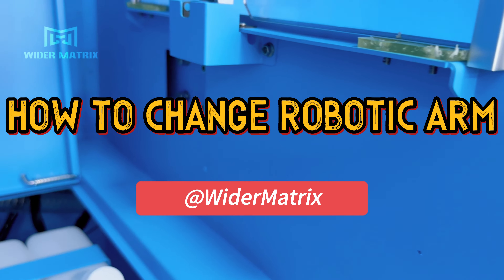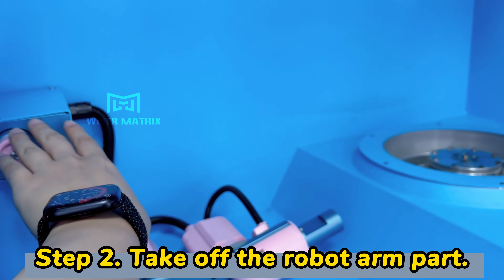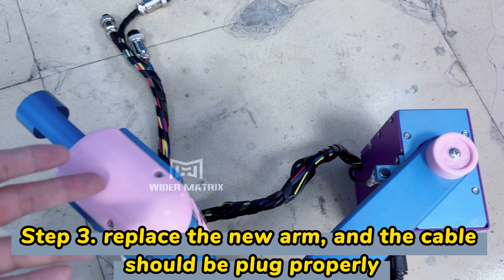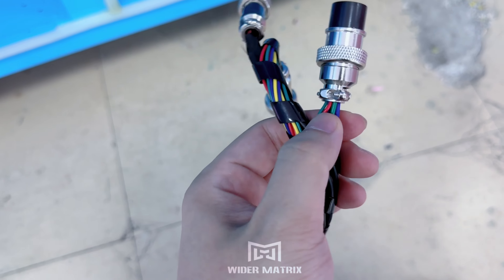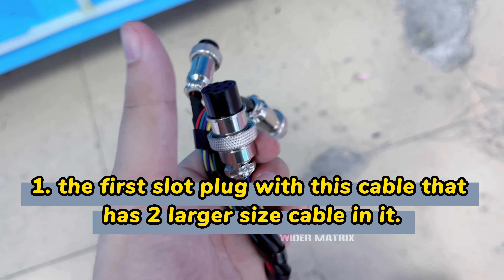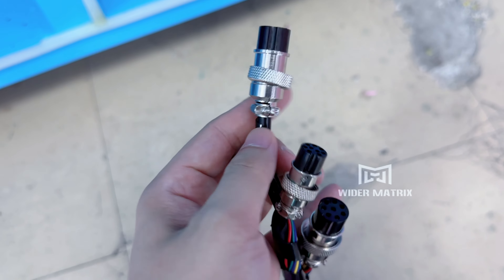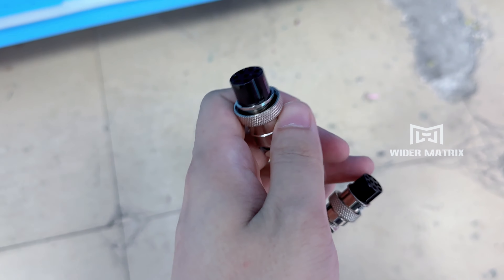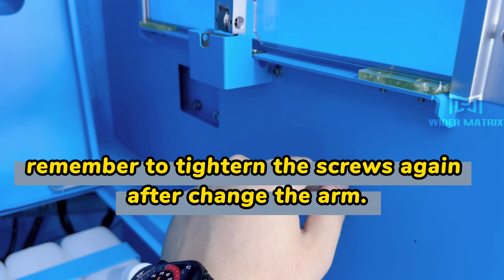Detailed introduction to replace the robot arm. Cotton candy vending machine.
High Revenue, Easy Operate, Remote Control
A Full-Automatic Cotton Candy Vending Machine!!!